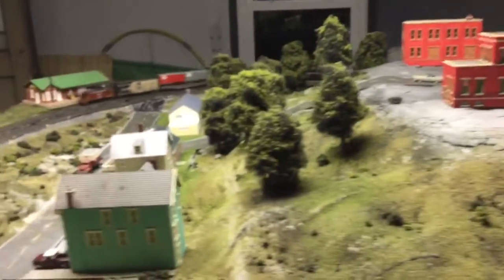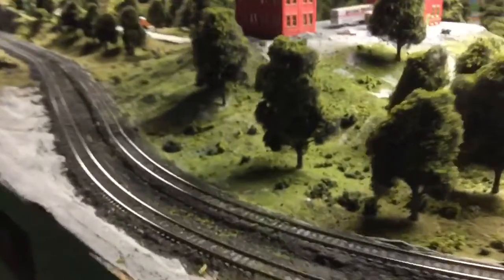Careful Design Pays Off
The right model train layout design makes all the difference.